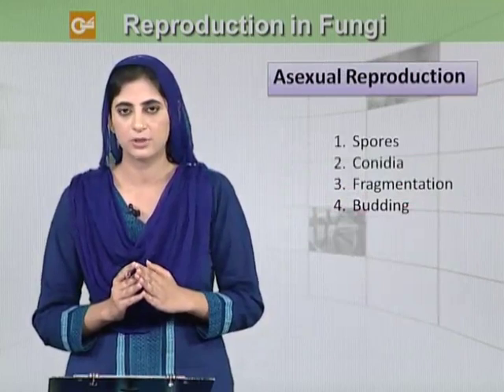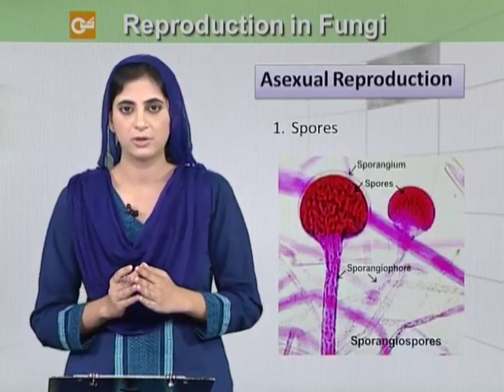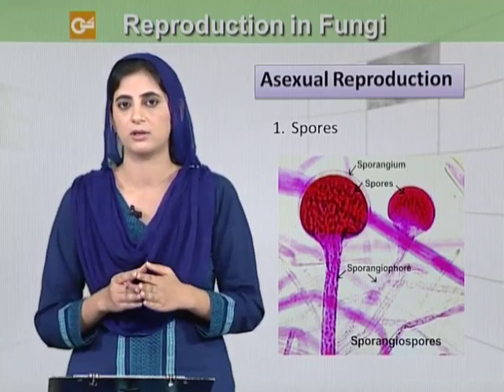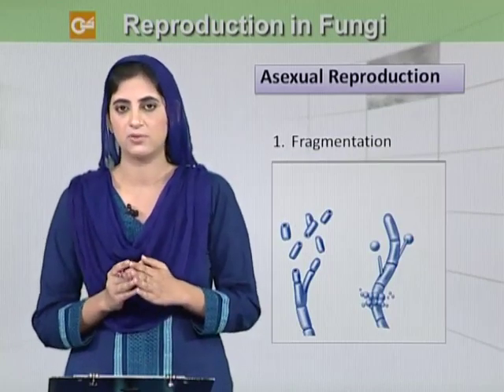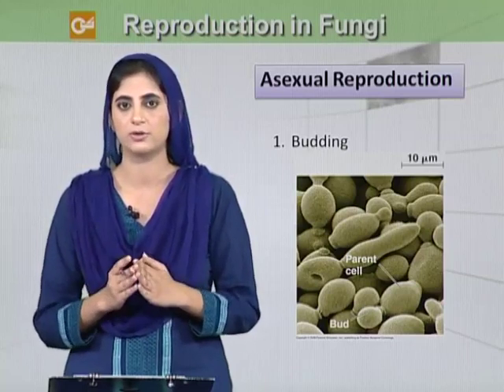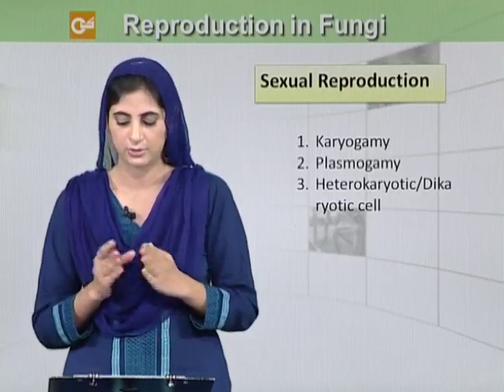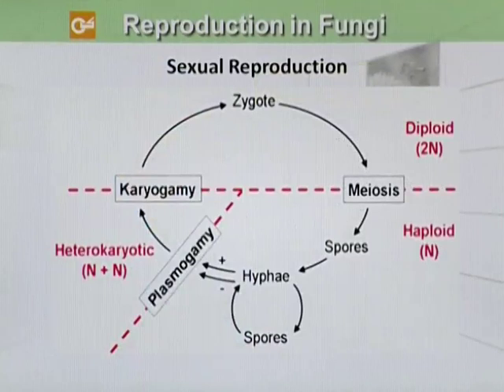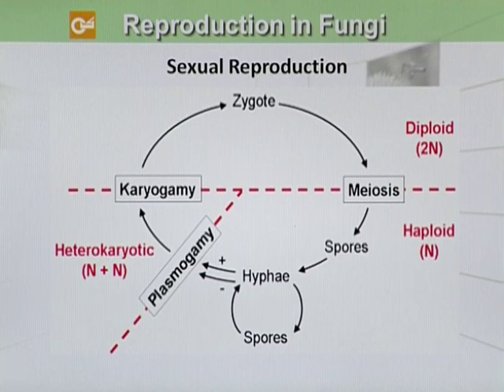Biology- Fsc Part 1 Chapter 8 Reproduction in Fungui - Biology